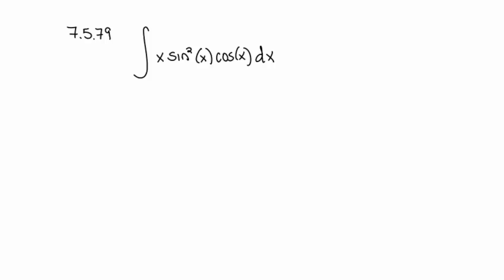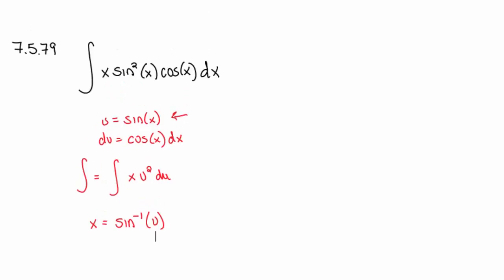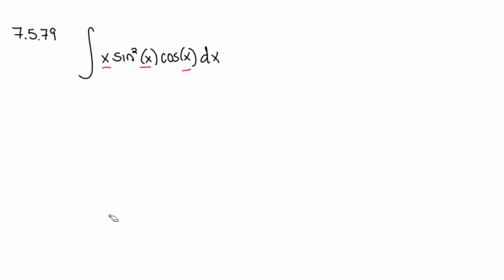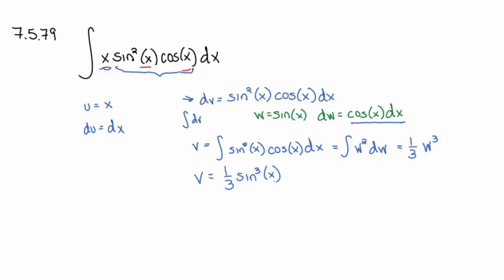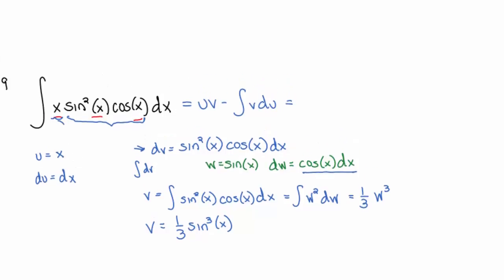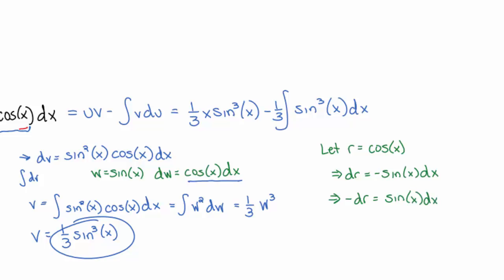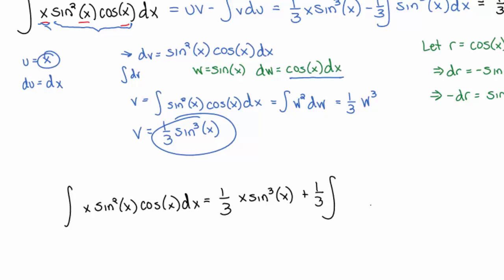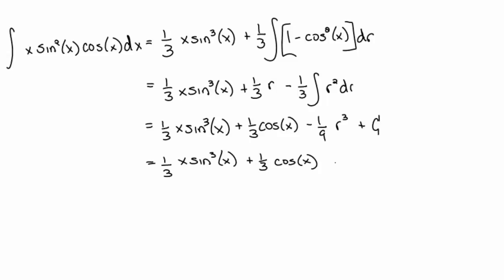Math 401 Stewart 8e 7.5.79